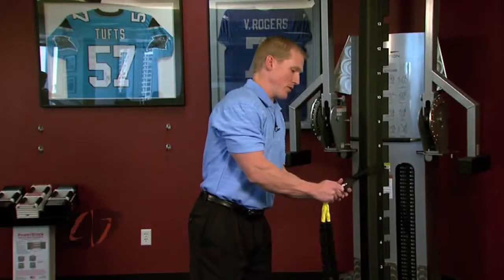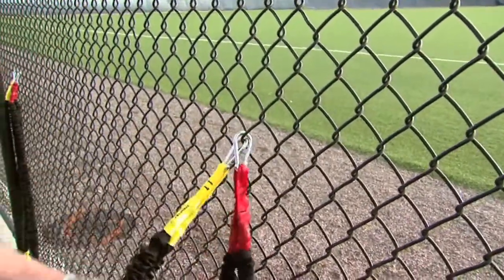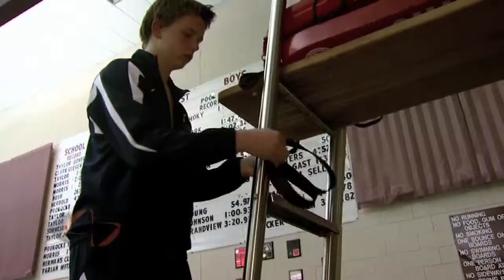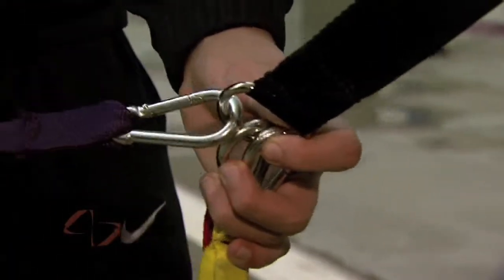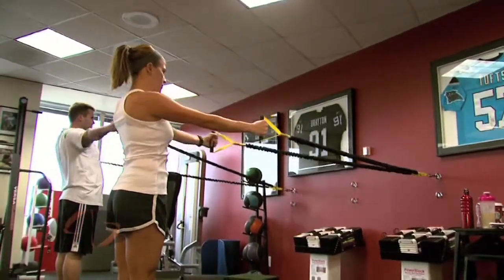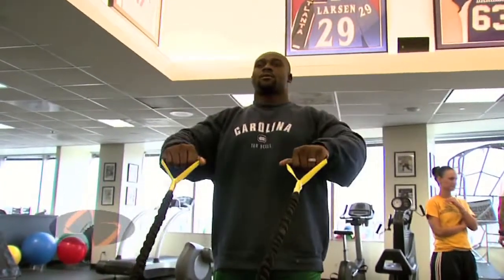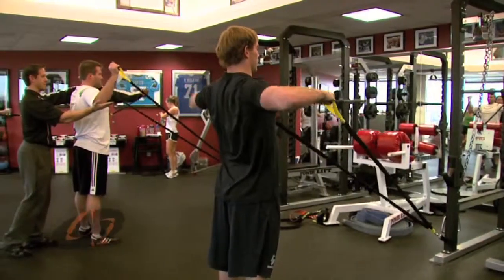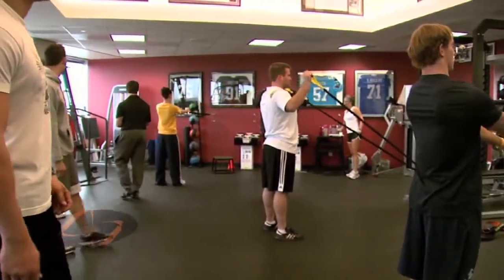How does Cuff Performance Work - Baseball Exercises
This video explains the cuff performance systems and what comes with the cuff performance package.

Research clearly shows the value of baseball strength workouts in terms of performance and injury prevention. Treiber 1998 in the American Journal of Sports Medicine showed a 6-7% increase in serve velocity after a 4 week strengthening program. The following Study out of the Journal of Strength and Conditioning details the deconditioning process that occurs through the course of a football season. As the article describes; due to fatigue and load the players became progressively weaker throughout the season, increasing the potential for injury and performance impairment. Regardless of the sport, a well designed rotator cuff and scapular strengthening program is needed to prevent this type of in-season strength loss.

Adequate shoulder girdle strength is important to ensure a football player's success and safety. Accurate and easy measurement of shoulder strength would help identify deconditioning trends and monitor the effects of injury or rehabilitation. The purpose of this study was to document variations in shoulder abduction strength in football players during a 10-week seasons using a portable strain gauge device. Bilateral shoulder abduction strength of 59 players was measured at the season's start, midpoint and near end. Strength dropped approximately 28% on each side, with most of the loss being in the first 5 weeks. The strength loss was also ore rapid on the left side, making the side-to-side strength ration unstable throughout the season. It is recommended that in-season shoulder girdle strengthening be emphasized and that if shoulder strength measurements are to be used for exercise prescription or injury rehabilitation purposes, serial baseline measurements be made during the season.